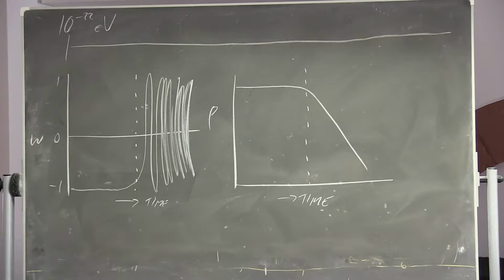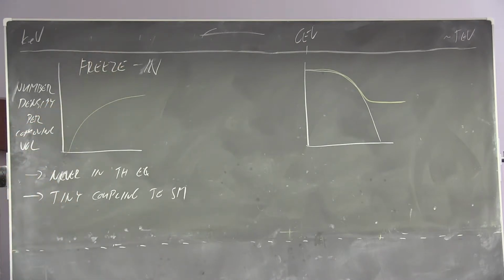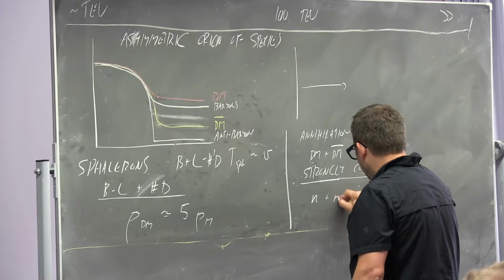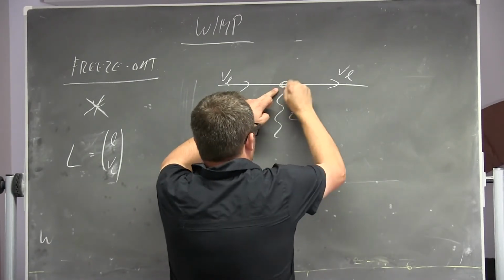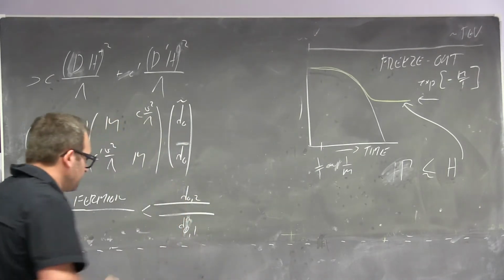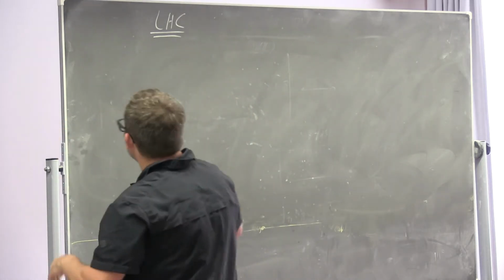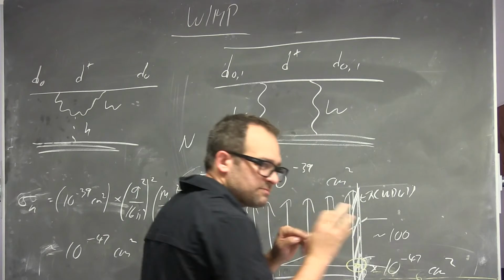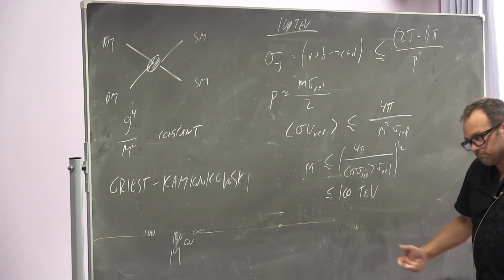Graham Kribs (Oregon University): Beyond the Standard Model - Lecture 4